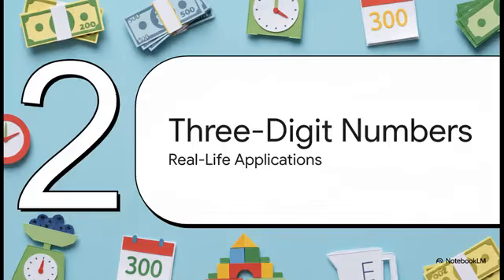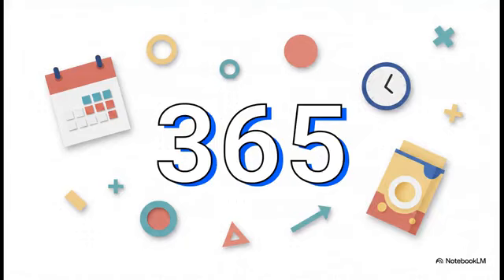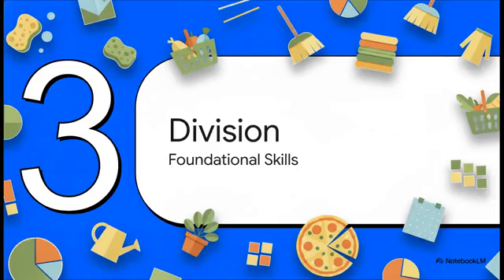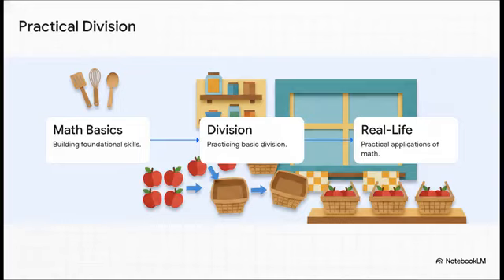ICSE Class 2 Math | English Medium | Complete Guide 🎯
Perfect for Class 2 students following ICSE board curriculum 📚

👇 What you'll learn:
• ICSE Class 2 Math complete concepts
• English medium explanation

📌 This video covers:
• Complete ICSE Class 2 Math chapter
• English medium friendly
• Clear concepts for young learners
• Ideal for revision

👍 LIKE for Class 2 Math help!
💬 COMMENT: 'Which topic was hardest?'